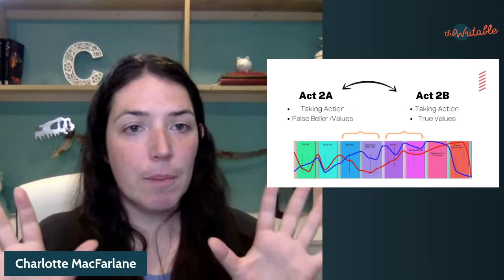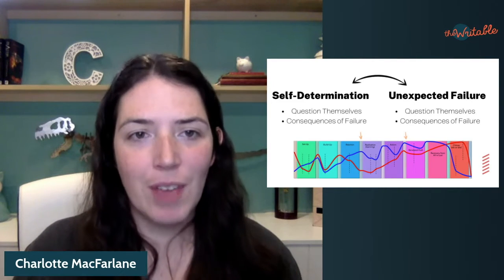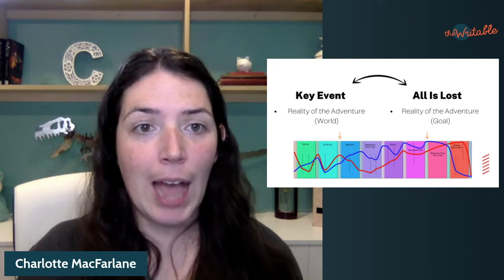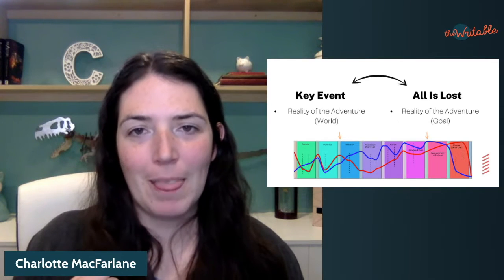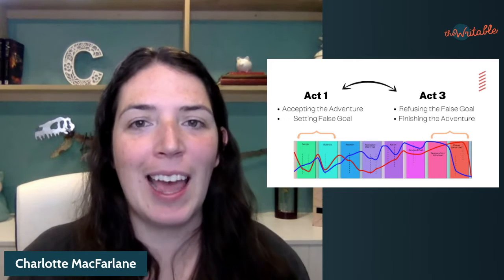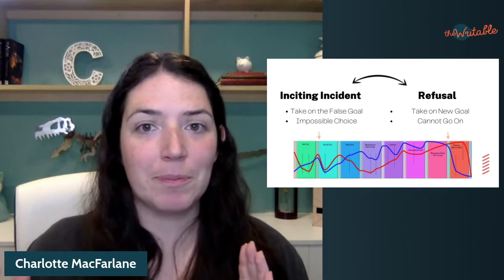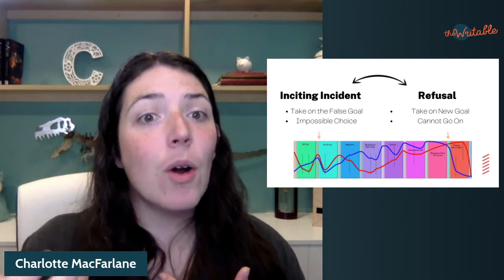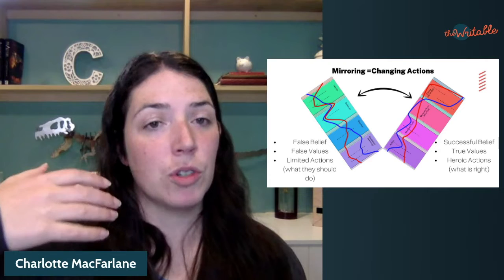Mirroring in Story Structure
I've been hinting at my obsession with mirror moments. These are parallels that exist throughout a complete story, which highlight the shifts our main character makes and helps readers appreciate and embrace the massive growth that our hero takes on.
In this podcast episode, I'm finally breaking down all of the mirrors that exist and how to use them to tell our incredible story.